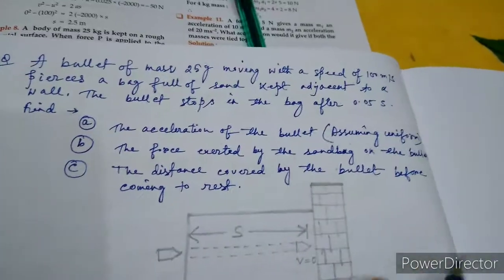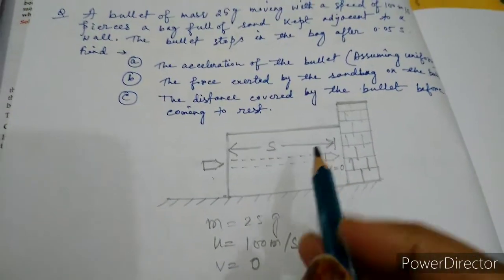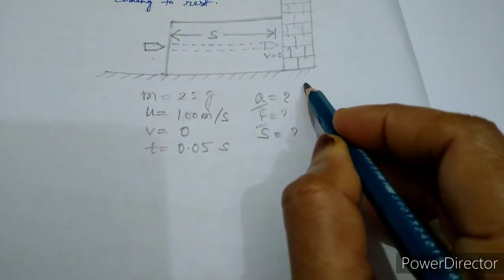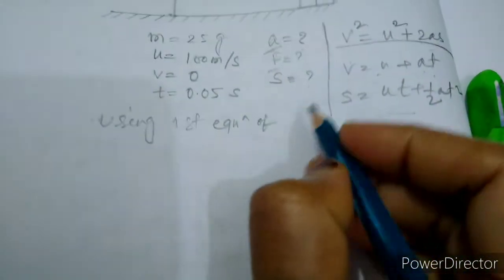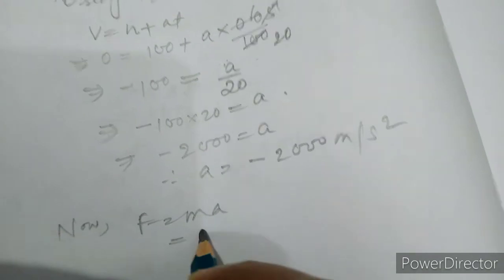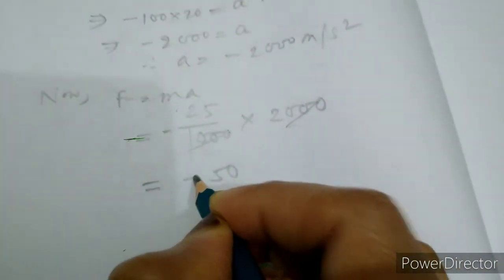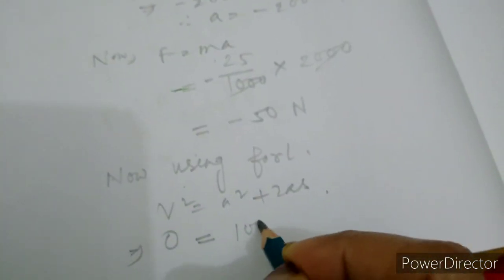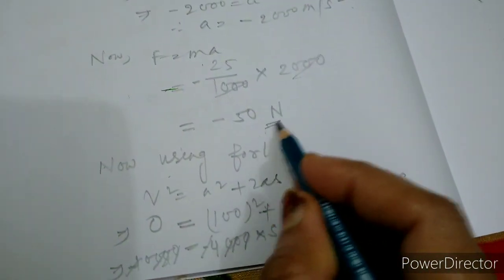Class-9 Physics ( Numericals based on 2nd law of motion-2)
Class 9 Force and laws of motion